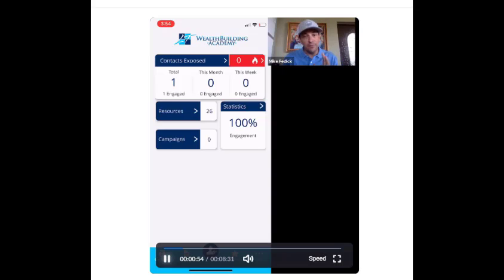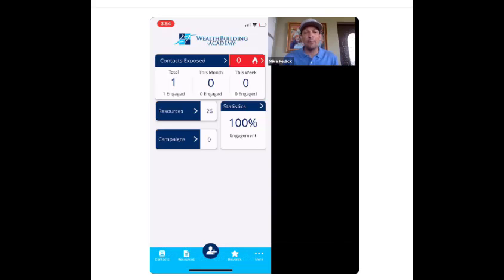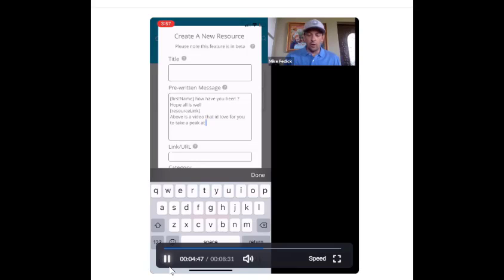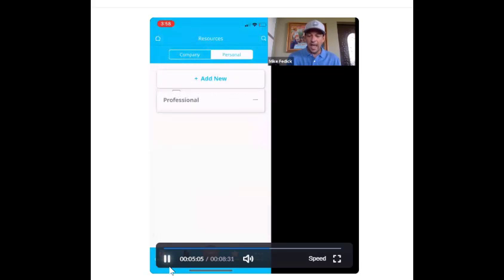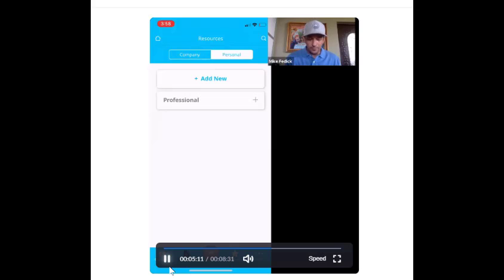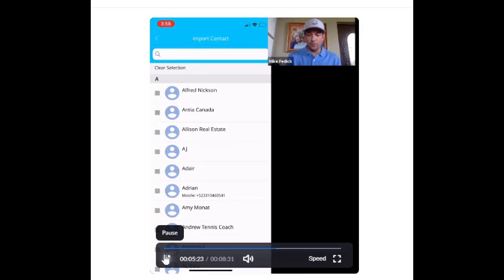Rapid Funnel Training New Contact and Follow up with 27 Per Month 6 13 20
Video Source - closed group JB Wealth Building -

It’s fun and free - no Promotions and Business Links - Recipes - growing your own food and other fun things - there is on small catch you have to be invited to it after you have agreed to look at it!

So see you on facebook and let’s be Friends -